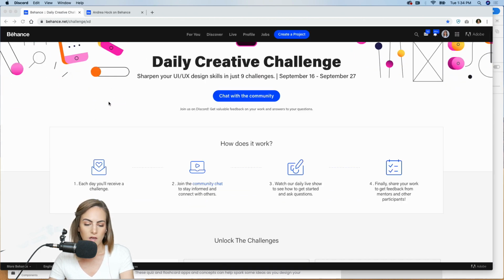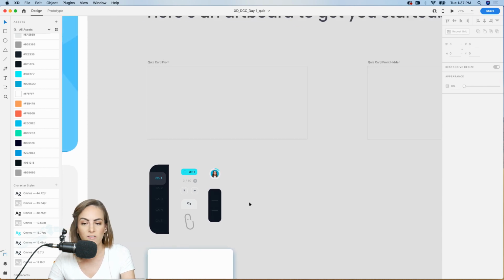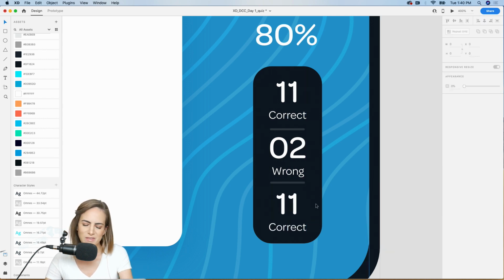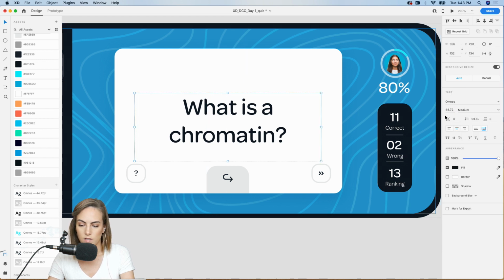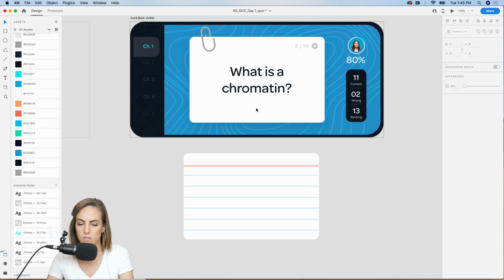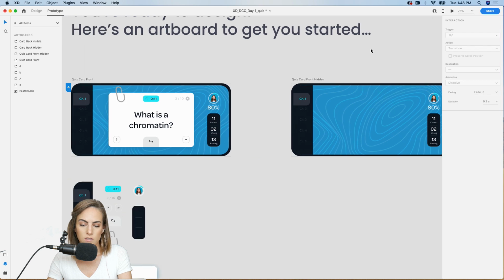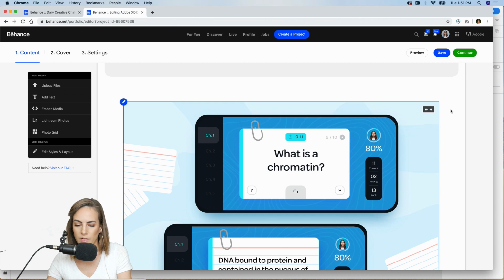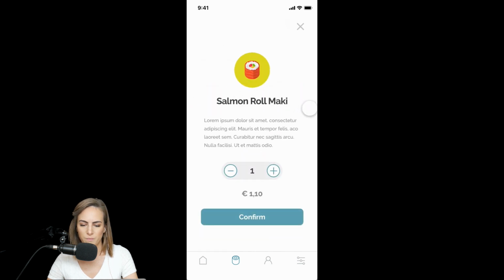Adobe XD Daily Creative Challenge - Tap Gesture | Adobe Creative Cloud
Challenge: Design a notecard quiz to learn a subject or language! Allow users to tap and flip notecards to check if their answer is correct.

Join your host every morning at 11:30am PT to learn how to approach each challenge using Adobe XD. Complete 9 challenges by Friday, September 27th and you’ll be on your way to sharpening your skills. Get your questions answered, see what the community is creating and get feedback on your work - see you there!